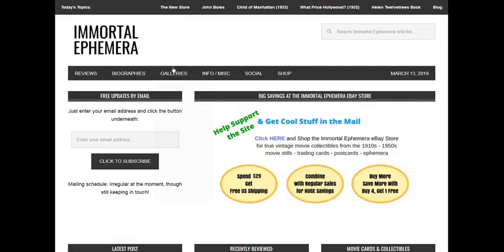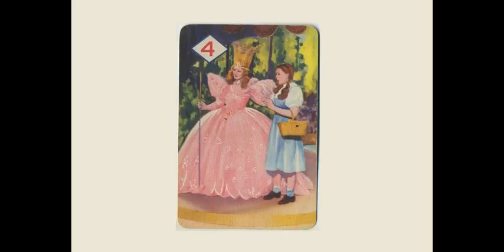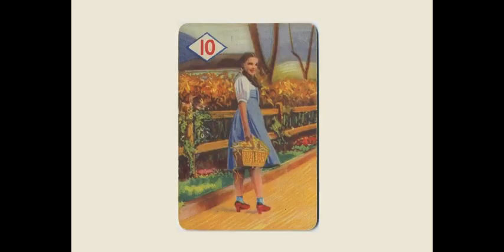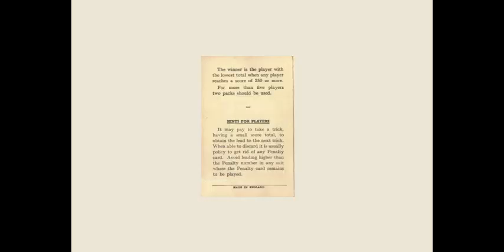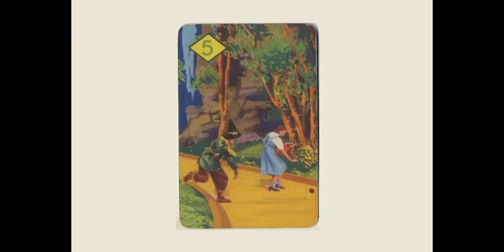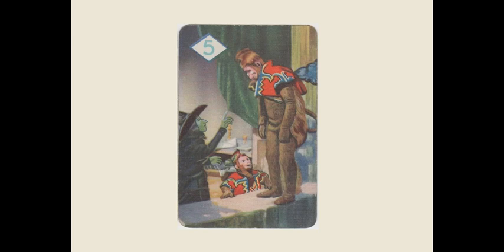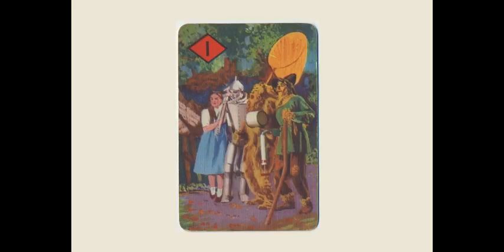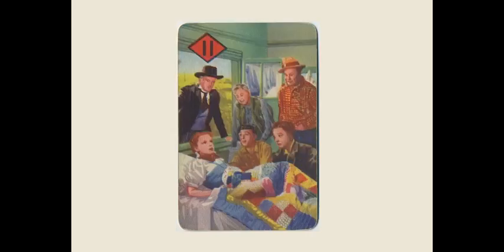The Wizard of Oz - 1940 Castell Brothers Card Game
All 44 colorful game cards from the 1940 Castell Bros. Wizard of Oz card game are featured in this video. They're all here: Judy Garland as Dorothy, Ray Bolger as the Scarecrow, Jack Haley as the Tin Man, Bert Lahr as the Cowardly Lion, etc, all in action shots from the classic movie.

Shop the Immortal Ephemera Store for vintage movie collectibles like these

All card and collectible images are either from my website at immortalephemera.com or from my personal archive of items that I've sold or am currently offering for sale.